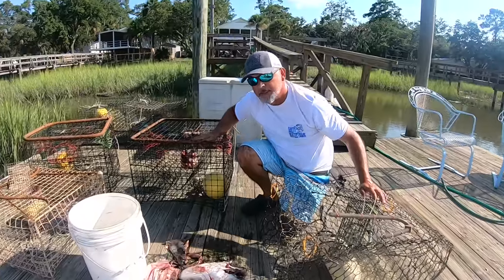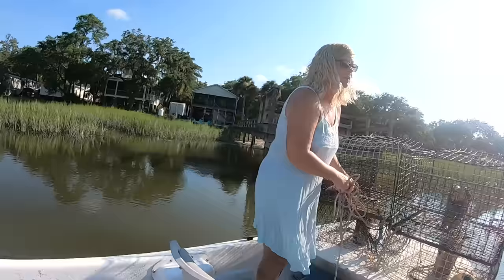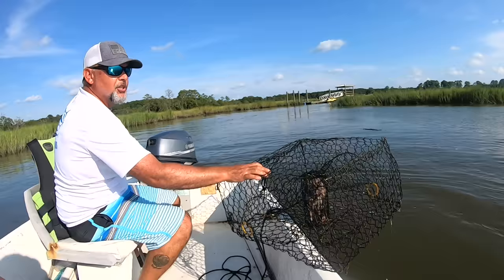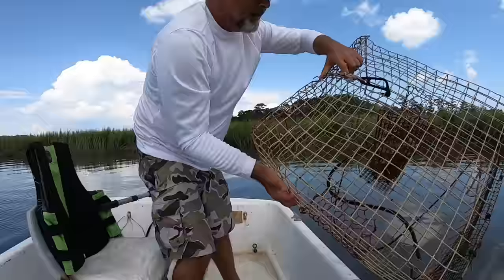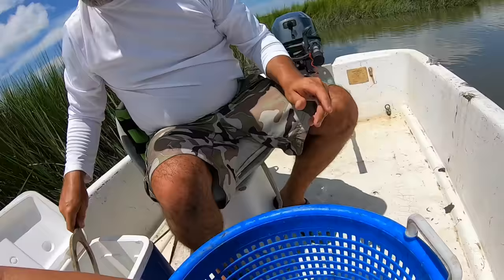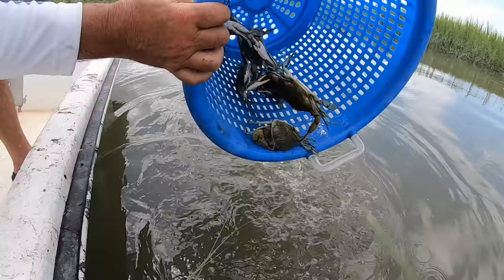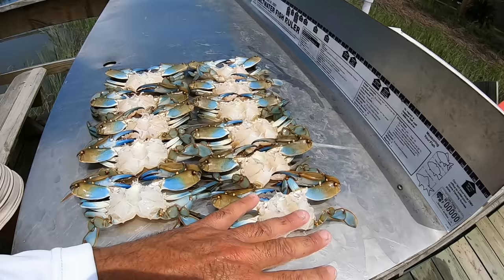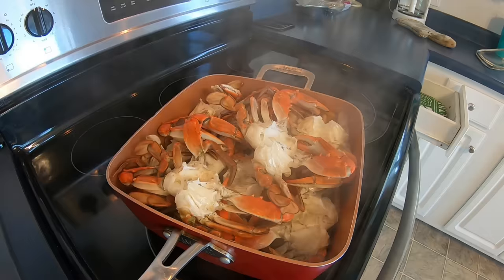Blue Crab Crabbing/How to Freeze Crabs (bait, set, pull, clean, cook)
We're going to take you blue crab crabbing using crab pots in Beaufort S.C. marsh creeks. We'll show you the bait we're using, give you a look at where how/where we set our crab pots, sort our catch to comply with the SCDNR rules and regulations size limit, let you see how we clean blue crabs, and show you how we prepare crabs for storage in our freezer. bluecrab crabbing how to prepare crabs for freezer storage.

With a special thank you to John & Dawn Hrdlick, Laurie Large, Glenda Roberts, Gracie Hood & Dorris Roberts.

Hero 7 Black Bundle

50in1 GP Acc Kit
5 Ft Crab Net
Blue Crab Pot Trap